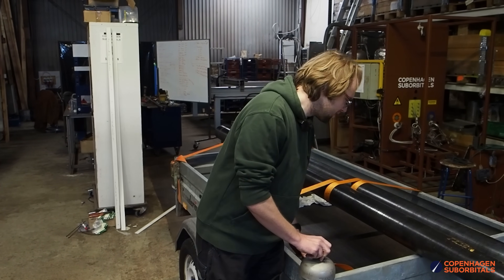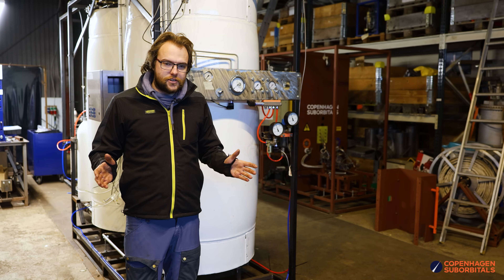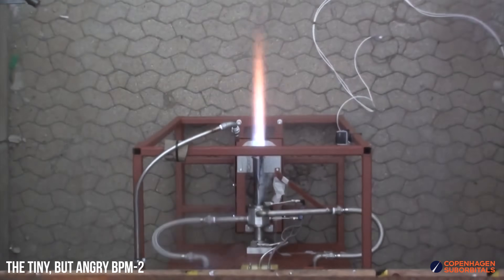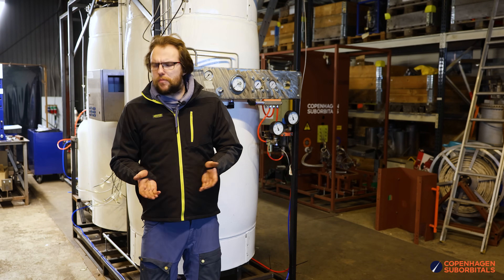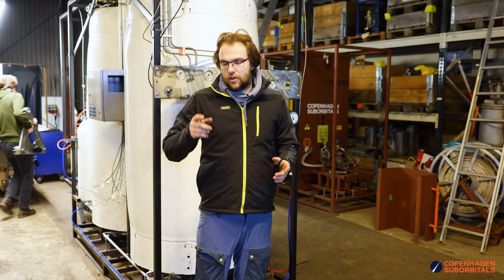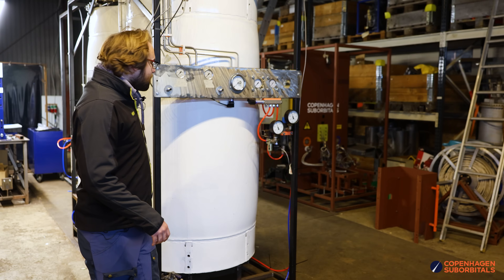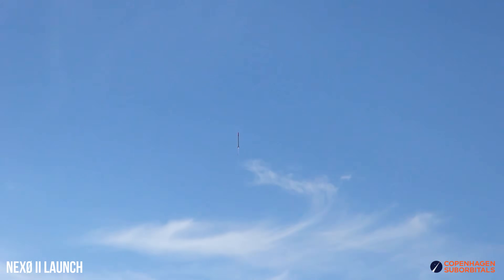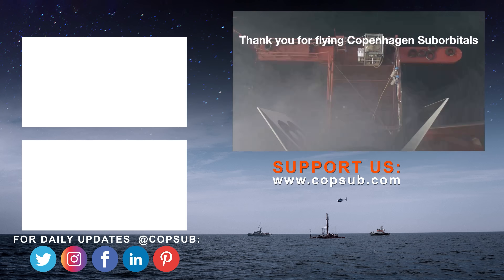Can a Rocket Engine Without a Nozzle Explode?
TIMESTAMPS:
00:00 - The most simple liquid rocket engine
00:25 - Why our first engine might explode
01:16 - BPM-17 & BPM-2: Our pipe rocket engines
01:57 - How much efficiency does a rocket nozzle give?
02:16 - Why a pipe engine is almost impossible to blow up?
03:08 - What are other benefits of a pipe engine?
04:12 - Making of the pipe engine
04:38 - Time schedule for a hot fire test (Hopefully. Maybe.)
05:14 - Electronics for our rocket engine test stand (Integration hell?)
06:11 - Want to support this project?